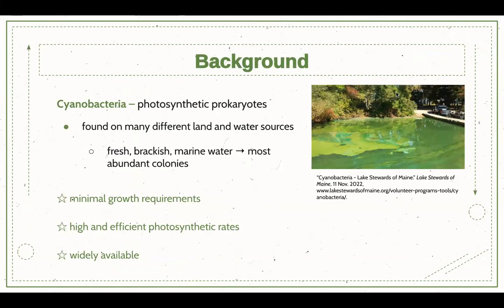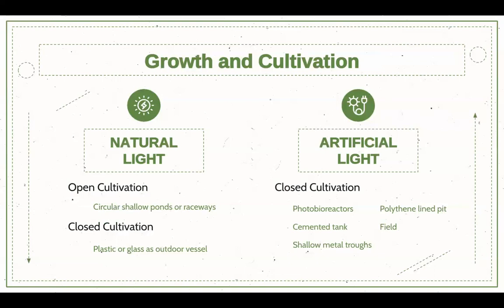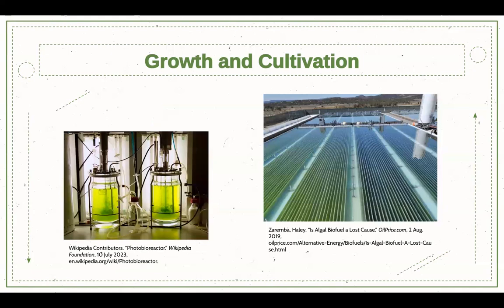BIOL 111 Biofuel Assignment -- Cyanobacteria Biofuel